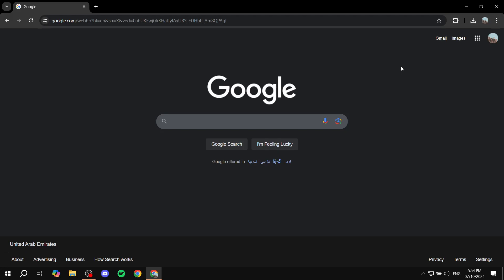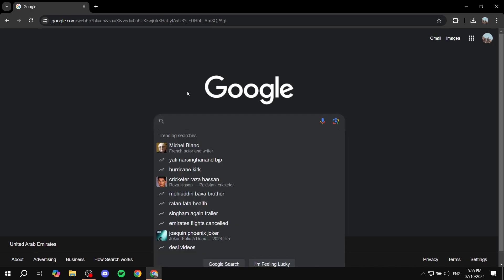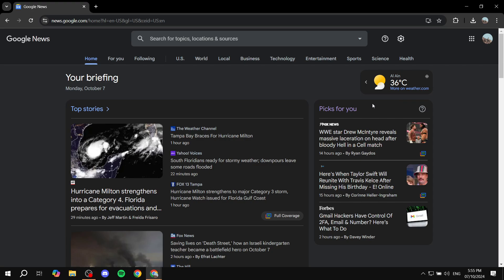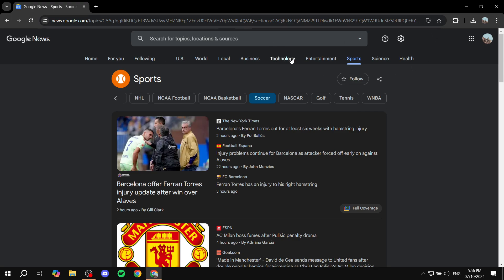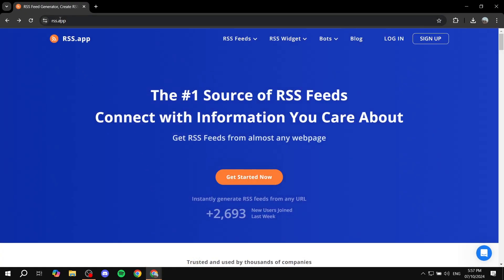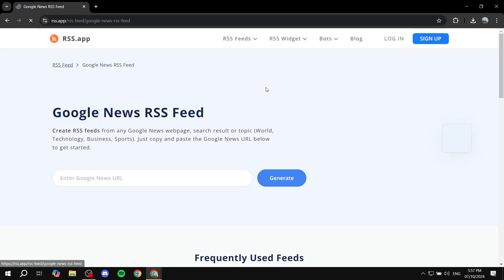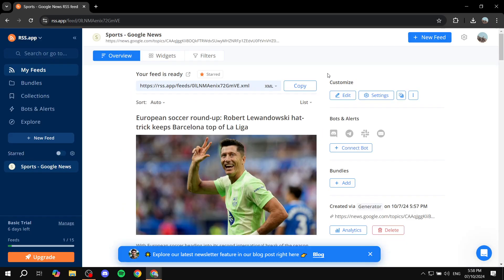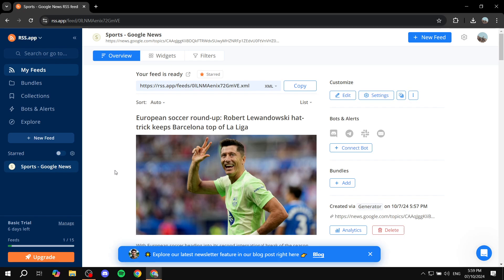How to Create RSS Feed from Google News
If you are looking for a video about How to Create RSS Feed from Google News , here it is!